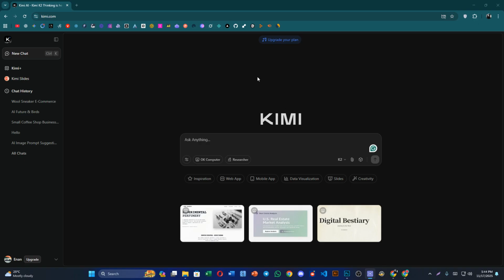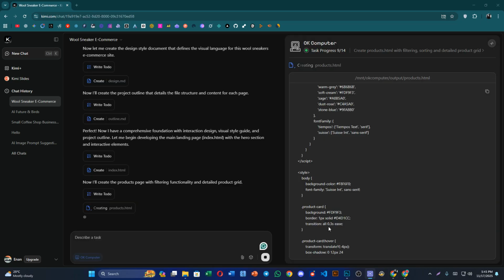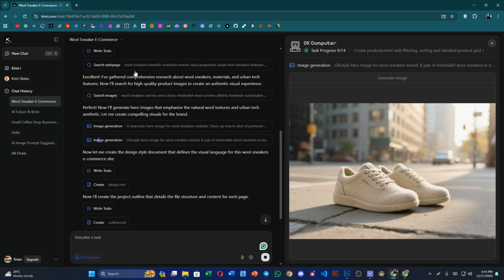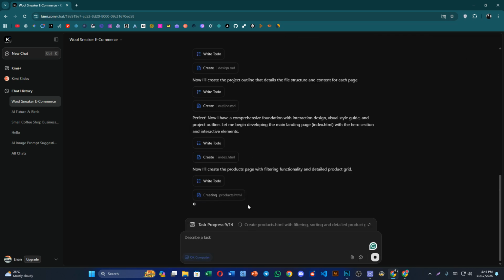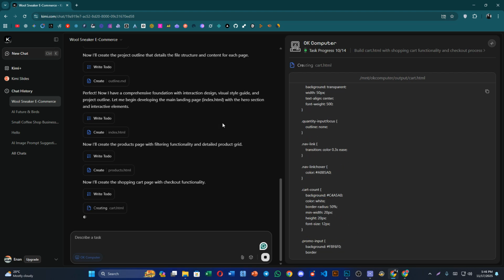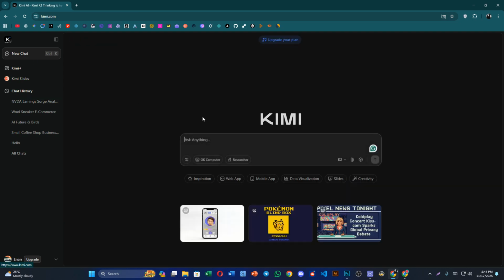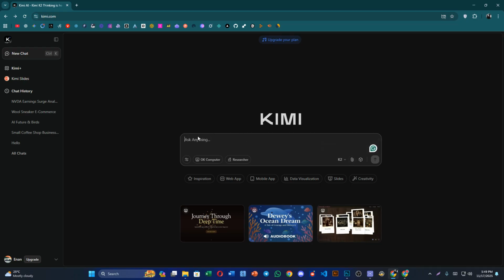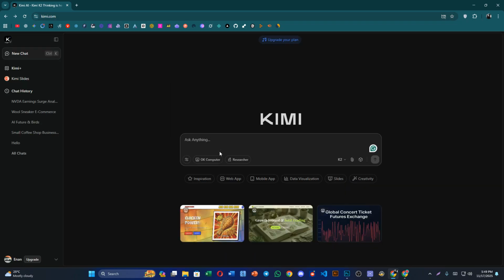Kimi Ai Chatbot I All Features Explained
Discover everything you need to know about the Kimi AI Chatbot in this complete features breakdown.
This guide explains all of Kimi’s capabilities — including chatting, document analysis, image understanding, long-context processing, coding help, RAG search, file uploads, API usage, productivity tools, and more.
Whether you're a beginner or an advanced user, this video/article will show you how to get the most out of Kimi AI and how it compares to other AI models.